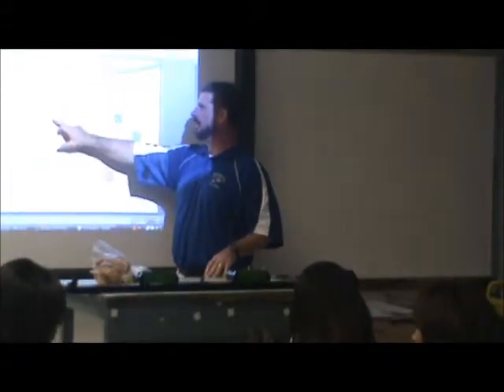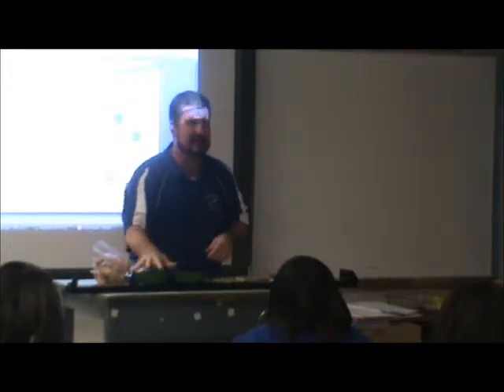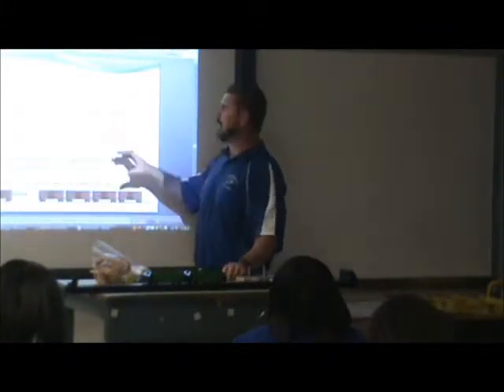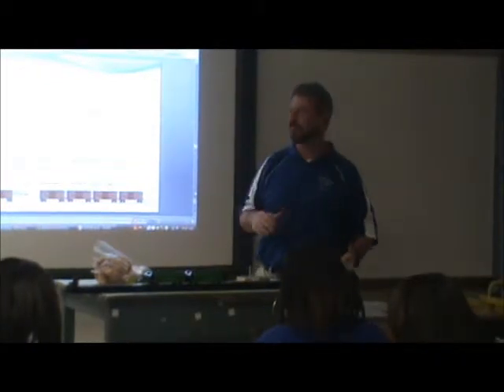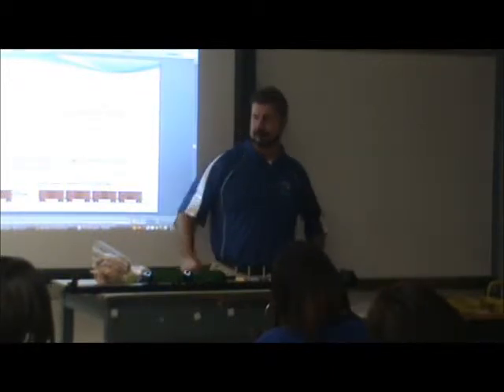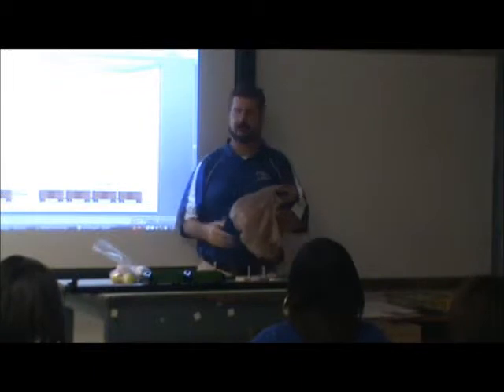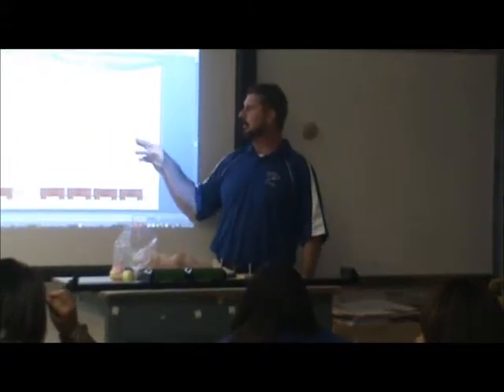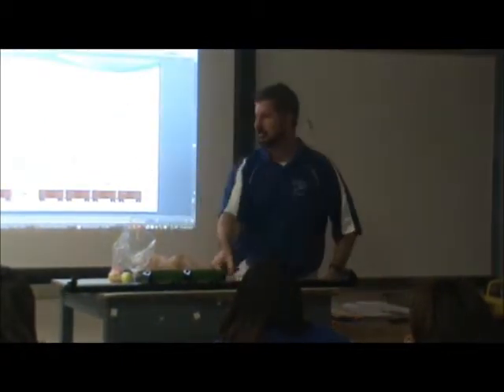Elastic and Inelastic Collision Lesson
Lesson and demonstrations covering elastic and inelastic collisions.